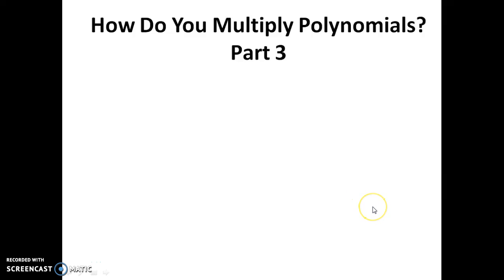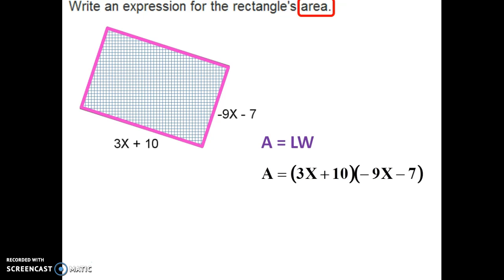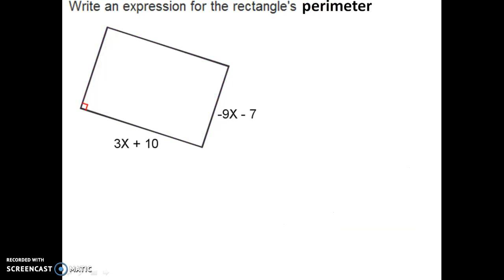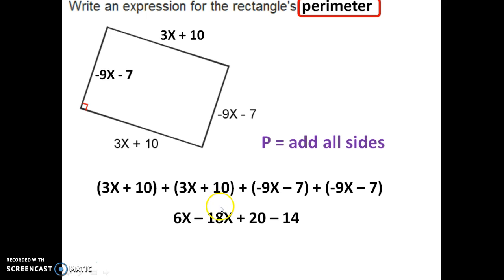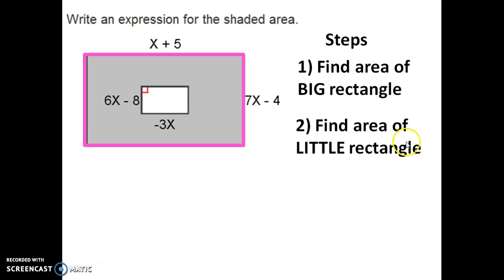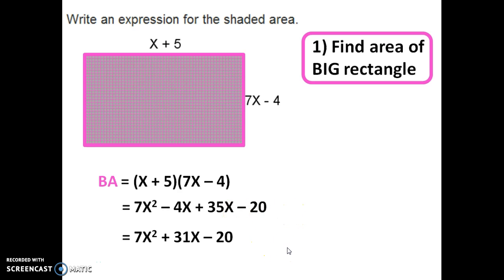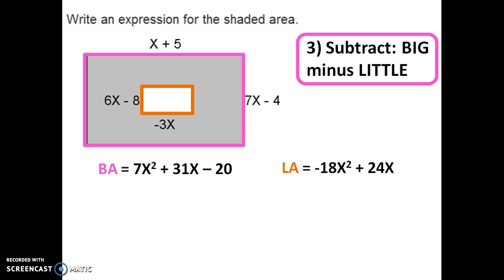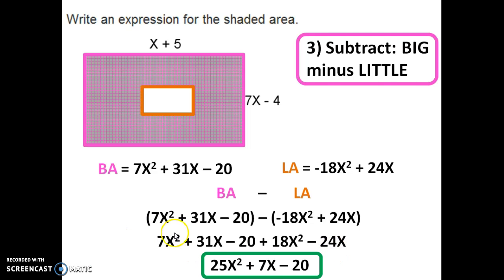A1B Polynomial Geometry